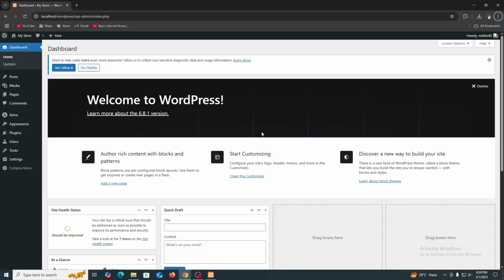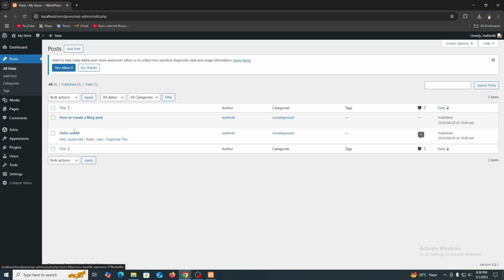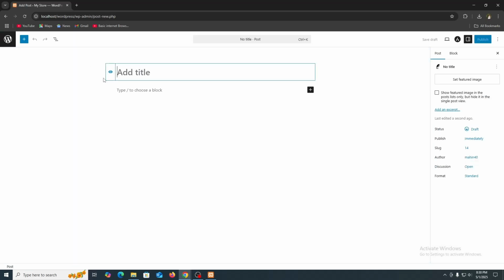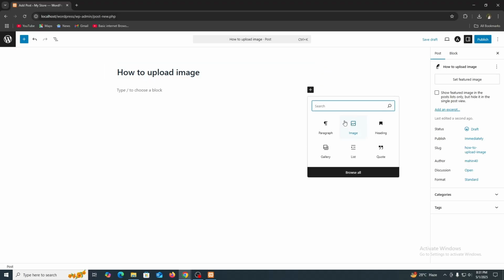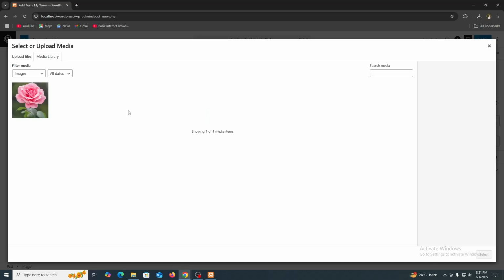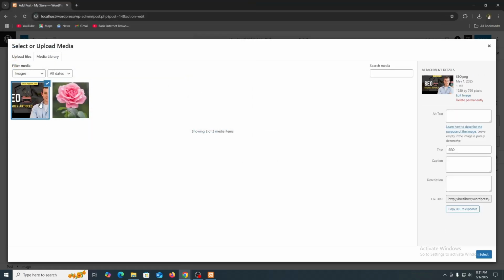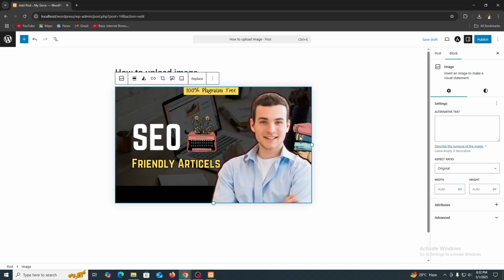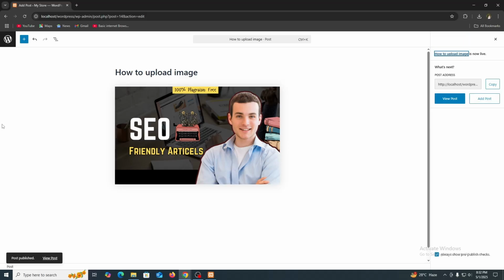How To add an Image on Wordpress Product page -2025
In this video, you'll learn how to add an image on a WordPress product page easily using WooCommerce. Whether you're a beginner or just need a quick refresher, this tutorial walks you through every step — from uploading the image to setting it as the product thumbnail or adding it to the product gallery.